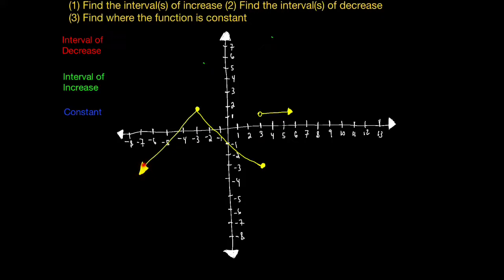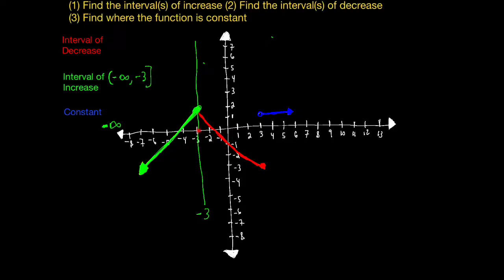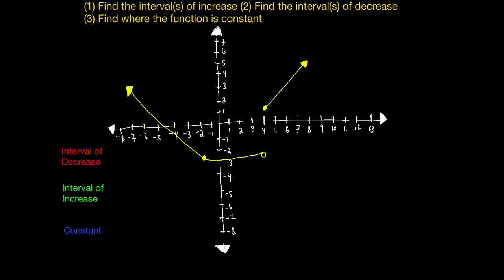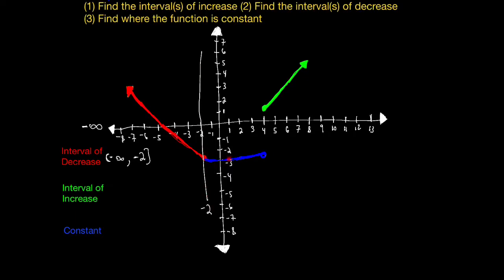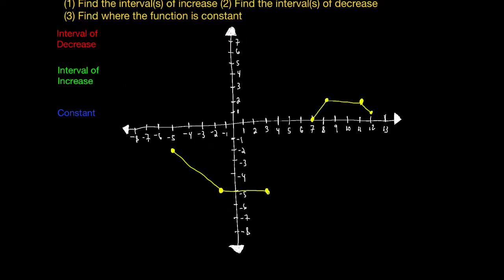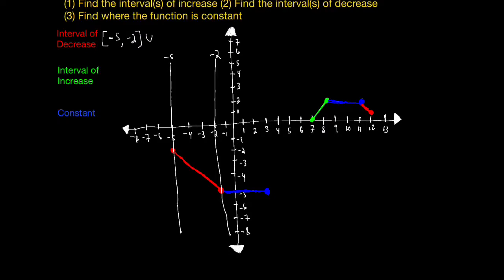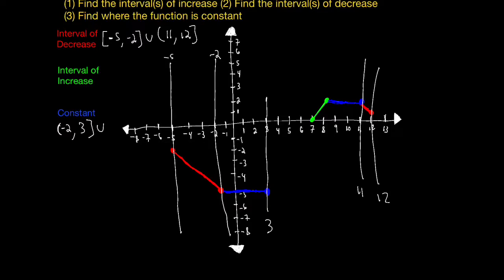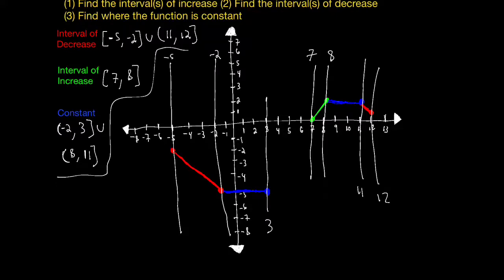Lesson 14 Intervals of Increase & Decrease